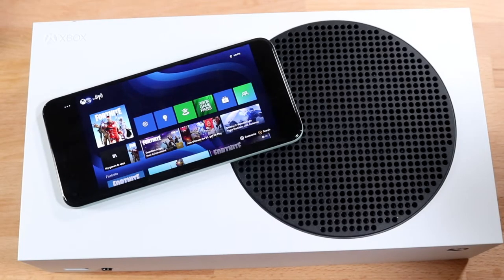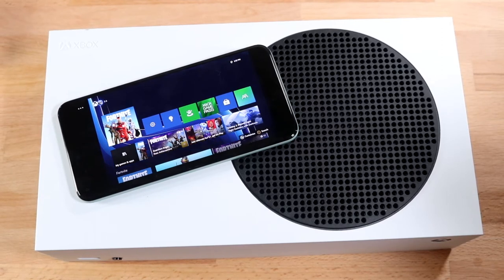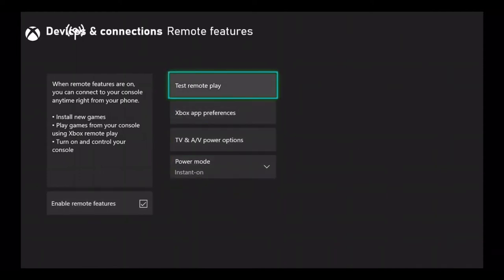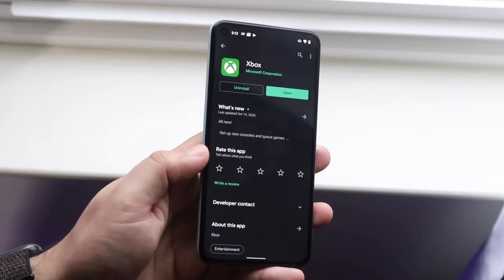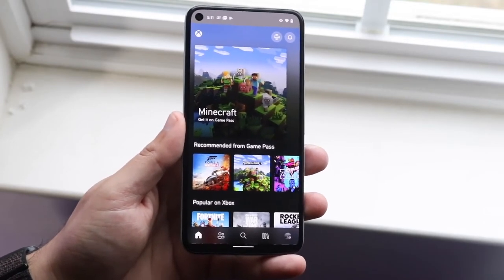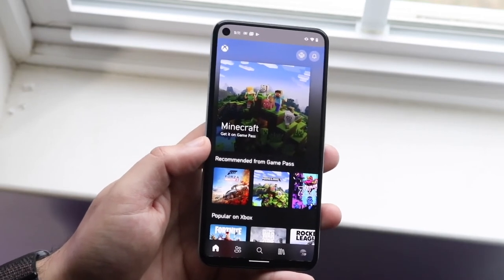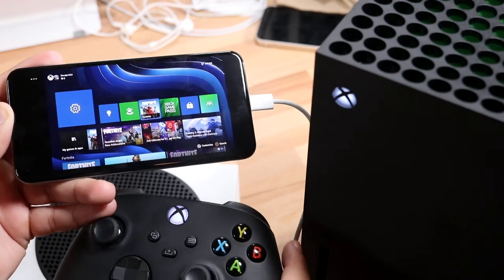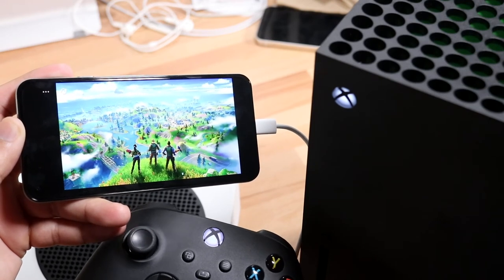How To Play Xbox Series X / Series S Games On ANY Android!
Here is exactly how to play Xbox series s or Xbox series x games on any Android!